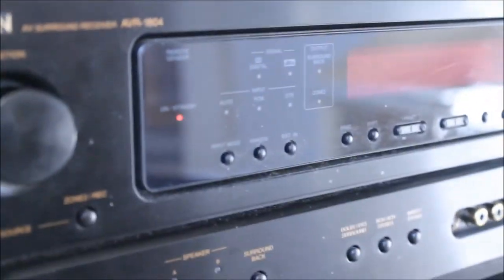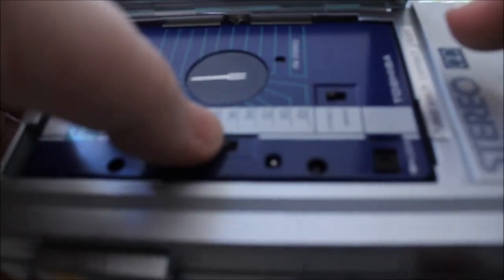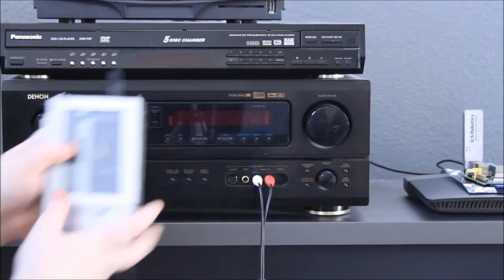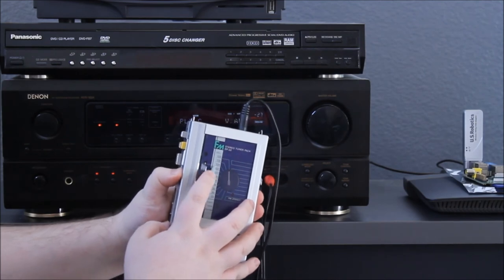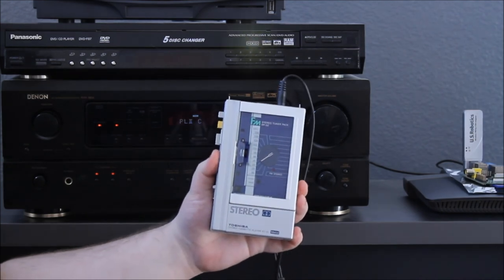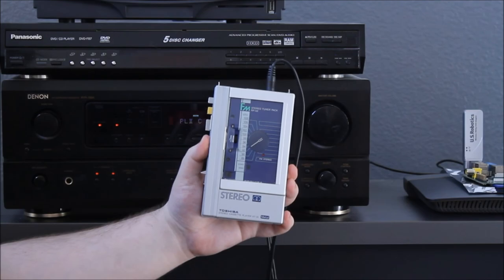Giz Wiz - Fan Submission (TechMeShow) Old School Walkman & Tape FM Tuner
In this video you see Lance filming and showing off a product he just can't live without and sharing it with TWiT Network to hopefully be aired on the Giz Wiz with Dick D., Leo Laporte, and Jason HOWEELLL.